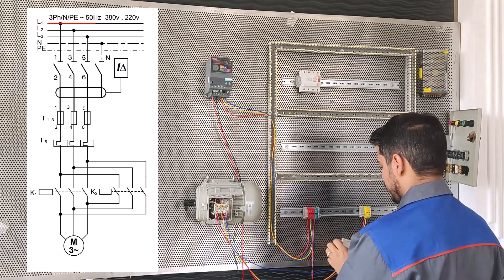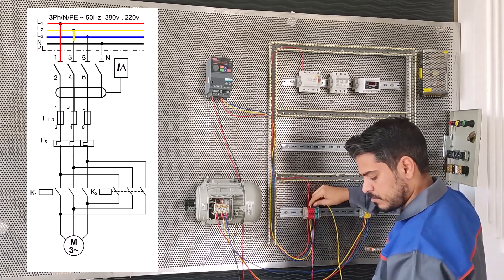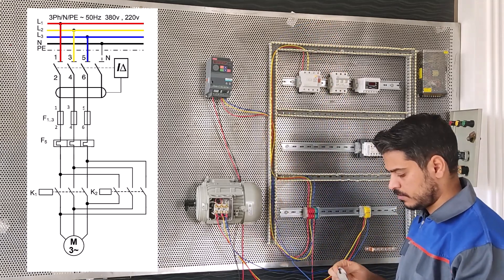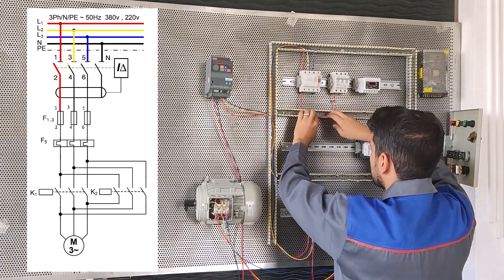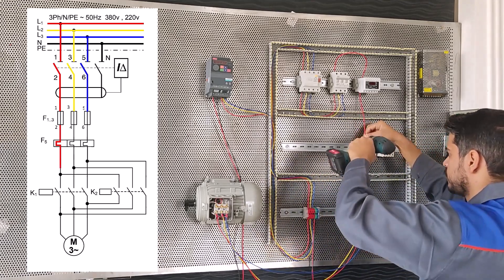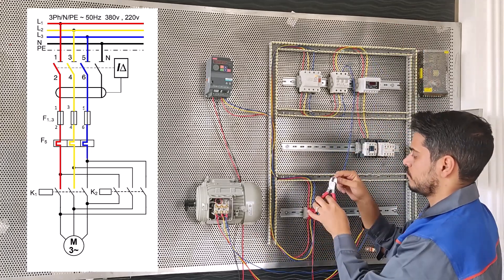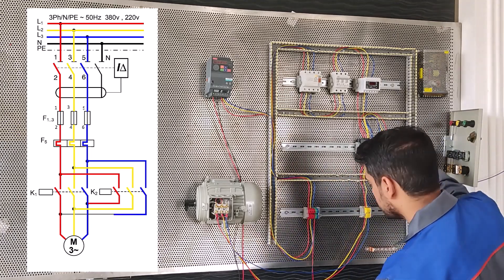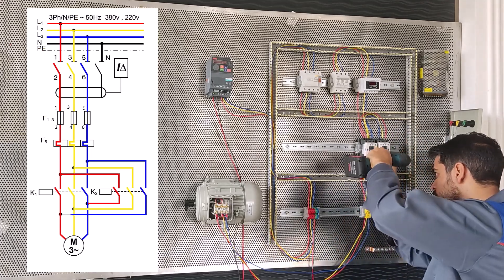assembly of a three-phase motor from left to right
Hello friends, in this video, I will explain to you about the assembly of a three-phase motor from left to right.

First, we install the devices we need on the board.

We install RCB, MCB and load control on the first rail.

On the second rail, we install a contactor for left-hand drive and a contactor for right-hand drive.

We try to choose the best possible place.

Input and output terminals that are installed on the board.

First, from the input terminal, we connect three wires L1, L2 and L3 which are RCB.

We connect from the bottom part of RCB to the bottom part of MCB.

We connect three red, yellow and blue wires from RCB to MCB.

Now we take a wire from the upper part of the MCB and pass it through the load control grooves and connect it to the head of the right-hand contactor.

Now we connect the right-hand contactor output to the output terminals.

We do this for all three wires.

Now we have to do the wiring of the left-hand contactor head.

We have to replace the two phases.

First, we connect L1, L2 and L3 to the first, second and third base respectively.

Now, in the lower part, we connect L1 to the third base, L2 to the second base, and L3 to the first base.

That is, we changed the place of two phases.

Well, this was the power circuit. In the next section, I will explain to you about the command circuit.